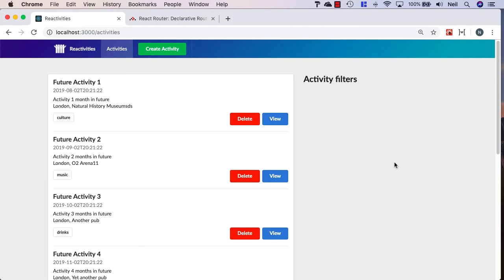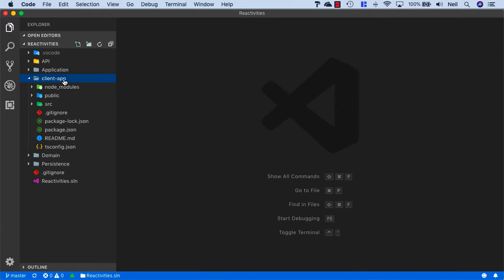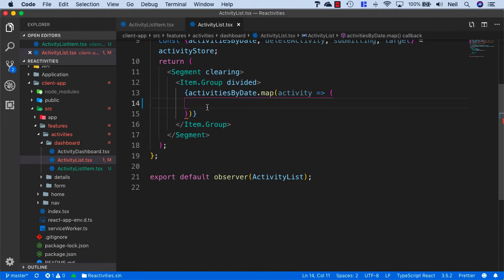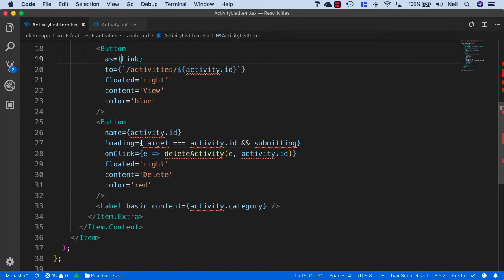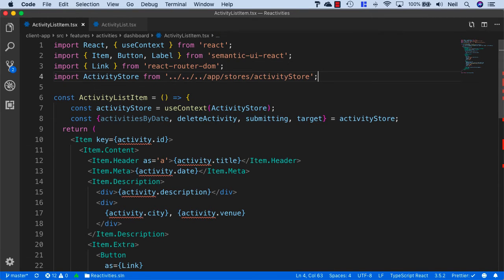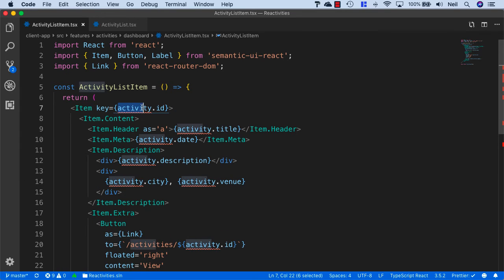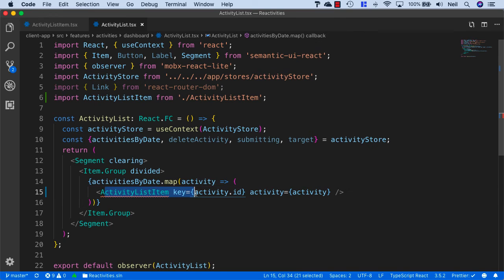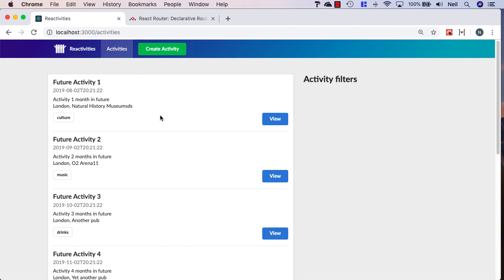2 Styling the activity list